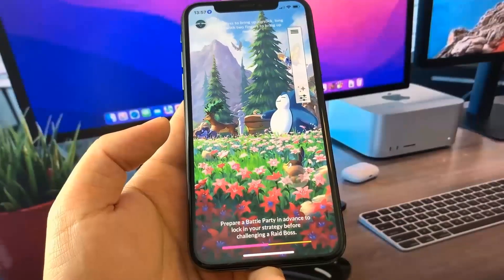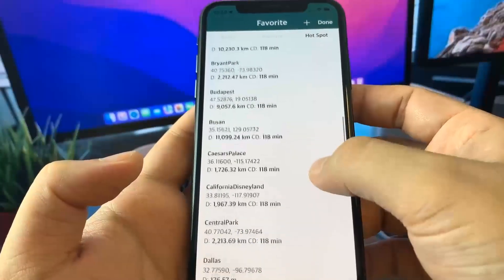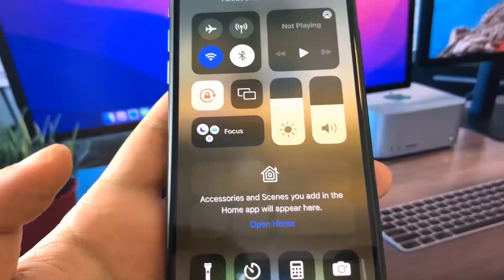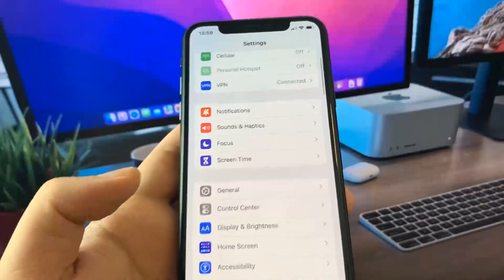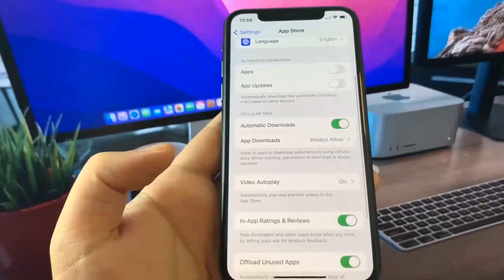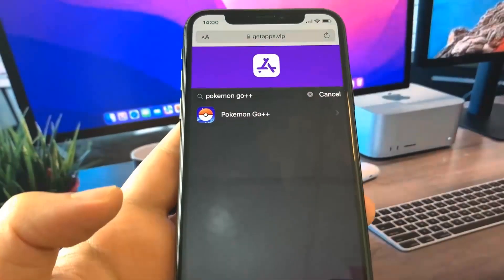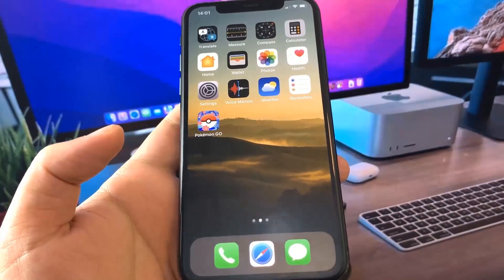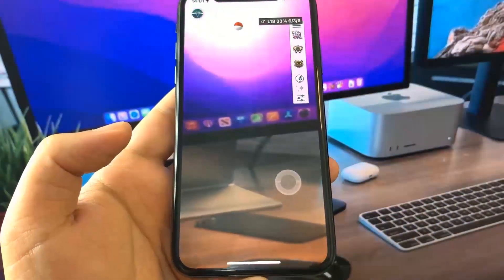Pokemon Go Hack - Updated Pokemon Go Spoofing with Joystick GPS & Teleport on iOS & Android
Hello Gamers, today I have the ideal pokemon go hack technique for you. The technique that I am going to impart to you is the main working strategy for pokemon go spoofing currently. Trust me gamers this strategy is the one that works totally on pokemon go hack ios and pokemon go hack android gadgets too. I'm certain that you are likewise anxious to find out about this pokemon go spoofing technique and it's working so presently your stand-by is finished watch this pokemon go hack instructional exercise and get the answer for the issue that you were having.

I have utilized these pokemon go hack and I have not confronted any inconveniences while utilizing those. Accept me folks you will likewise not face any issues with regards to utilizing the device. With regards to utilizing pokemon go spoofing with pokemon go joystick, you don't need to achieve the course of gadget escape or establishing. You will be liberated from all such pains. Our instructional exercise is so natural to comprehend and discover that even a kid can likewise learn and utilize the hack pokemon go technique without any inconveniences. pokemon go joystick is the expansion thing you will approach when you pick what I shared. The best thing is it doesn’t take time, it's a question of a few seconds.

Doesn't make any difference if you have an iOS or Android gadget; you can undoubtedly hack pokemon go on whichever gadget you have installed. For you, it will be simpler to achieve pokemon go hack iOS and pokemon go hack android. I hope that you will like and value the technique and will prescribe something very similar to every one of your companions who play the pokemon go. Likewise, kindly share your valuable feedback in the comment section so we could know how much cheerful you are with utilizing this video tutorial.